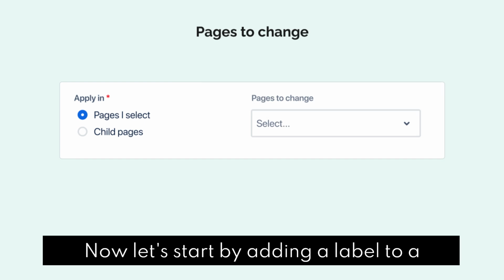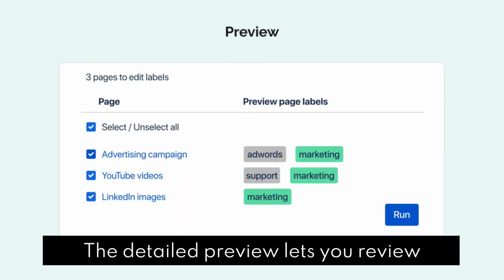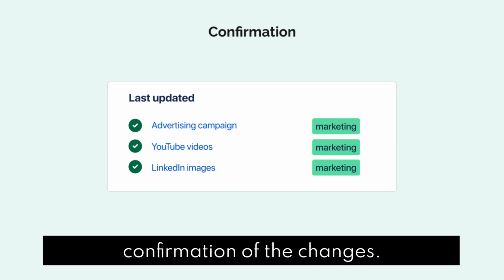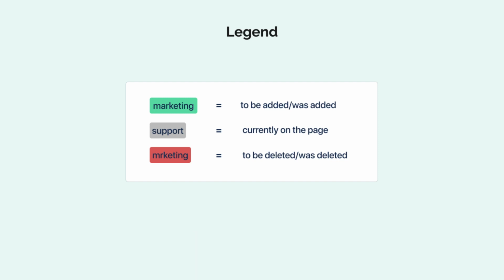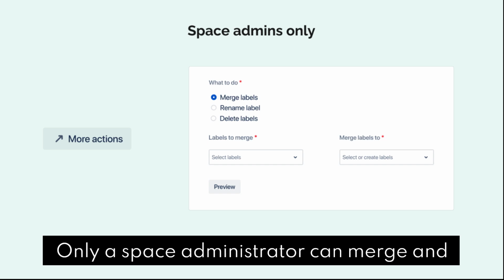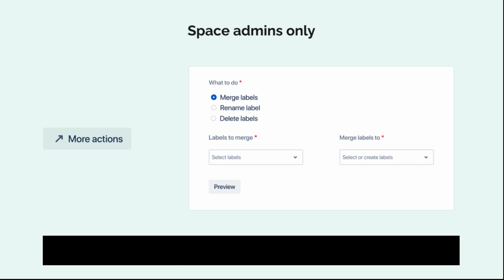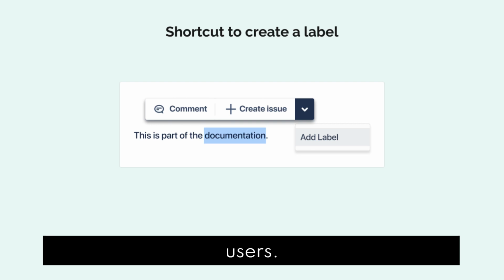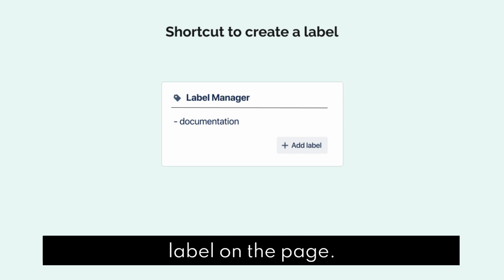How to bulk add and delete Confluence labels (Label Manager by Easy Apps)